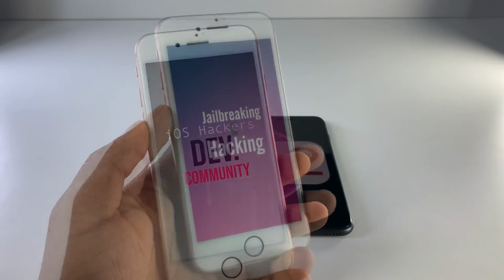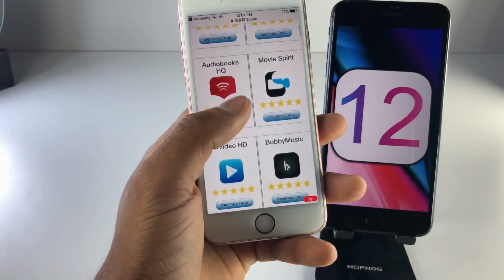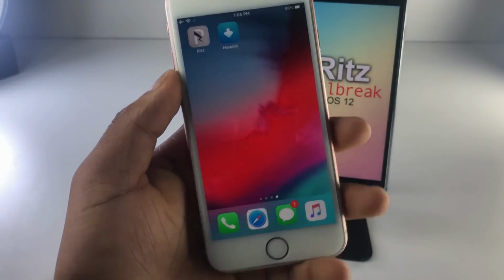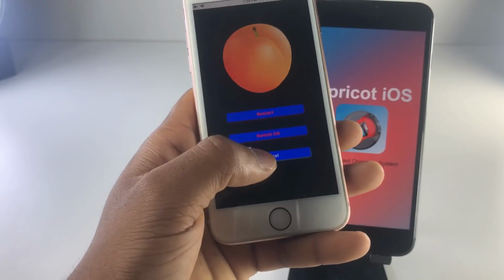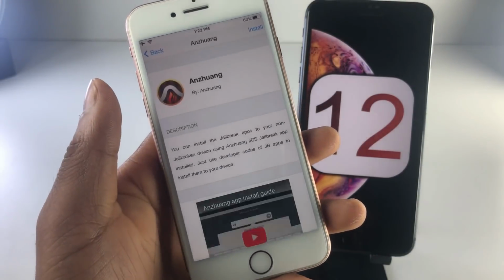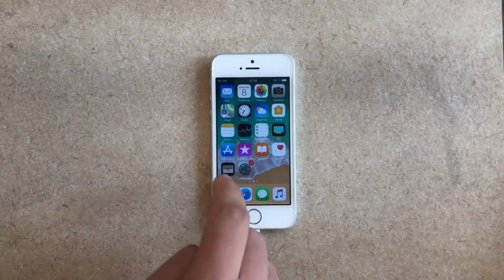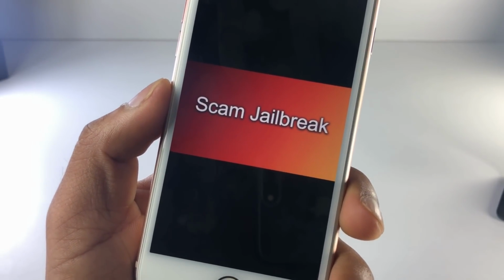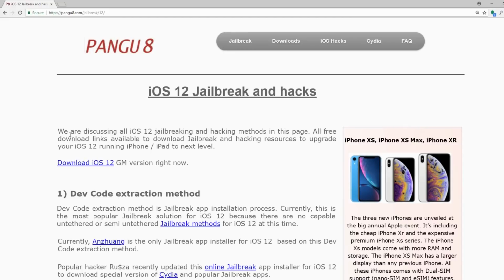iOS 12 Jailbreak and Hacks - Change Your iPhone Now !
Jailbreak and Hacks for your iOS 12 with some cool methods.All of the methods are free to download and can be used to upgrade your iOS 12 running iPhone or iPad to a whole new level.

Available Jailbreak and Hacks for iOS 12
Many jailbreak or hacking methods are bundled for the iOS 12. It can be both software and hardware jailbreaks.The jailbreak or hacking methods as follows,

It’s an alternative jailbreak app installer for iOS 12. Although it’s not considered as a jailbreak but it provides some extended features. You can download some popular application for your iOS 12 as follows,

1. Latest Themes for your device
2. Tweaks with continues updates.
3. Popular Jailbreak applications.

There are IPA based two semi Jailbreak methods available for iOS 12. You can install Houdini and Ritz Jailbreak IPA’s using the Cydia impactor and be able to hands on some awesome Jailbreak features for your iOS 12 running iPhone / iPad. Both of them provide some own App Stores with some unique jailbreak features.

Please follow this instructions before installing Houdini or Ritz jailbreak on your device.

1. Make sure to backup your device with iTunes.
2. Create a Special or a unique Apple id before begin the process.

It’s a jailbreak app installation process with developer code extraction. Dev Code extraction method is currently a popular jailbreaking solution for iOS 12.

Anzhuang is the only available Jailbreak app installer for iOS 12  based on this Dev Code extraction method. Recently Ru$za ( Popular hacker) has updated this online jailbreak installer for iOS 12 to install a different version of Cydia and some jailbreak apps.

Hardware jailbreak is customising the hardware component of your device. The 1st time few methods / gadgets are available to modify your iPhone hardware to upgrade your iPhone (not for iPads) with impressive new features.

Team Sayonir has comes up with two major hardware jailbreak for your device. The provide all the tool Hardware jailbreak your device successfully.

1. Sayonir Speaker Light
2. Sayonir Logo Light

You can add some 3rd party hardware accessories & programming for iOS 12 running iPhone 8 & iPhone 8 plus, iPhone 7, iPhone 7 plus & etc.

Up until now there is no untethered or semi untethered jailbreak method to install Cydia to iOS 12 running iPhone / iPad. Recently Keen team members Liang Chen & Marco Grassi demonstrated iOS 12 Jailbreak using beta 1 at RECon conference.

Also Electra, Yalu, Pangu & 360 Vulcan teams are working for iOS 12 semi untethered jailbreak tools.

Apricot OS is the worlds first web OS for iOS. Which adds some extra features to your device. It simultaneously run along with iOS.

You can Jailbreak this Apricot web OS virtually to install Cydia on webOS. Apricot Virtual Jailbreak allows you to install some limited numbers of Jailbreak apps to your iOS 12 running iPhone. Apricot is not yet supported to iPad. The compatibility for iPad will be added in the near future.

UDID is supported upto iOS 11.4. It’s very commonly used registration method among the iOS community. UDID registration method provides security to prevent downloading from unknown sources. Velonzy is one of the application which used UDID registration.

Be Aware of Scam Jailbreaks

Be aware of such scam jailbreaks.You can find many jailbreaks methods for iOS 12 on youtube and most of them are semi untethered or untethered Jailbreaks.They features some malicious purpose as below,

1. Provides Survey Scams
2. Steal your Data.
3. Comes up with some extra utilities ( May contains virus)

Most of them are survey scams. After the fake Jailbreak they asked you to complete the online survey or download the PPI (paid per install) App store app to complete Jailbreak to install the Cydia.